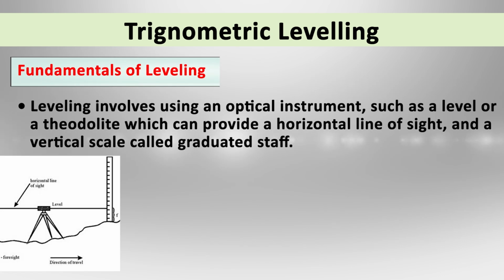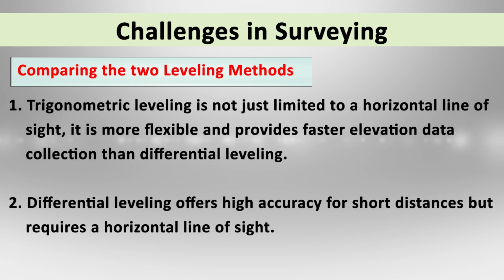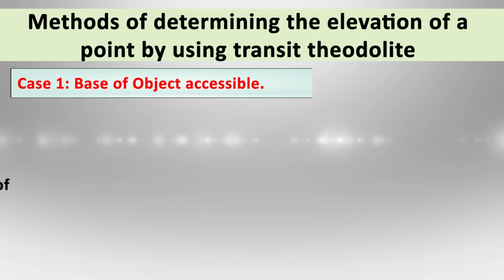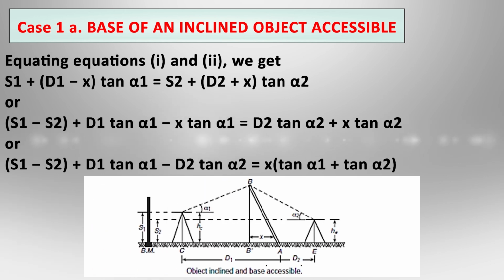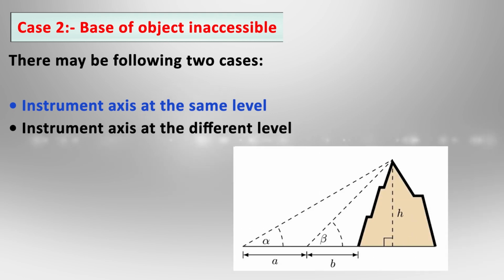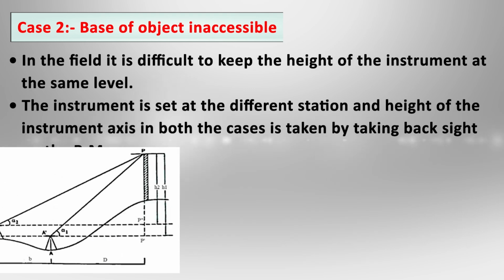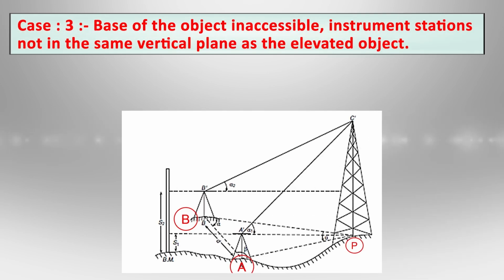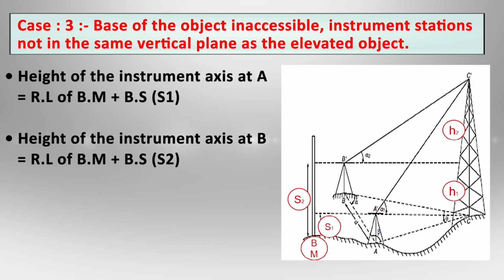Lecture 29 Trigonometrical Levelling